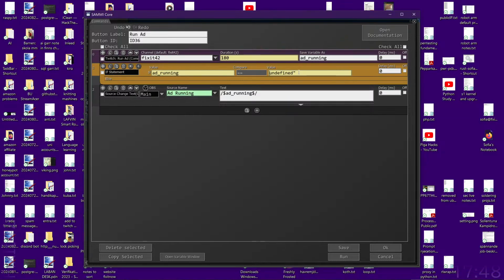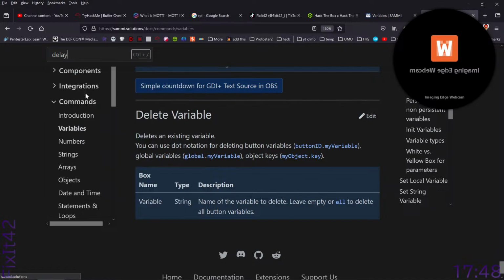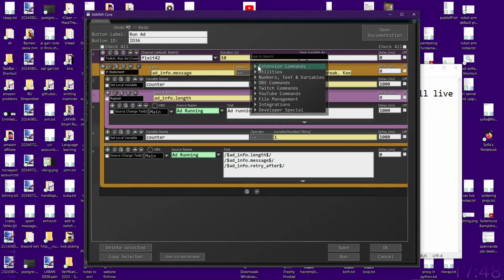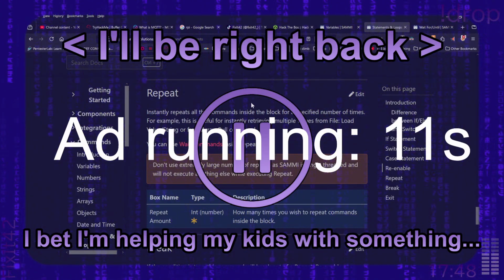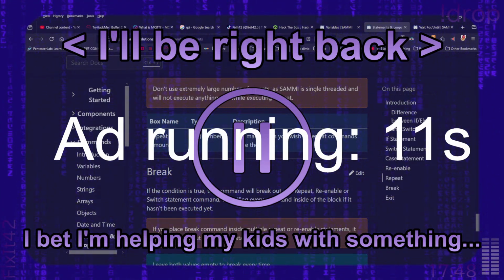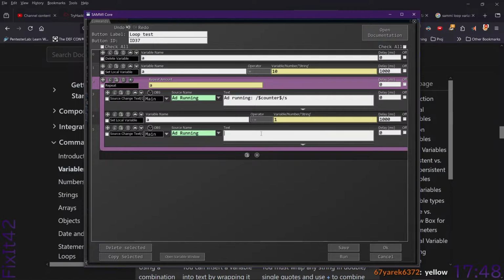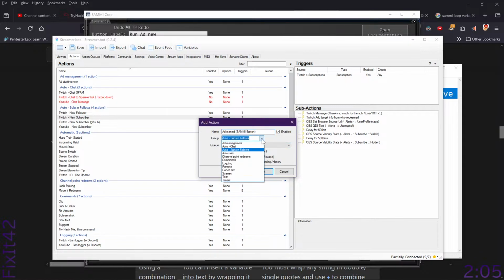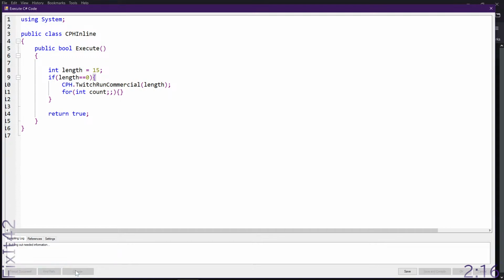test stream - adding button to sammi